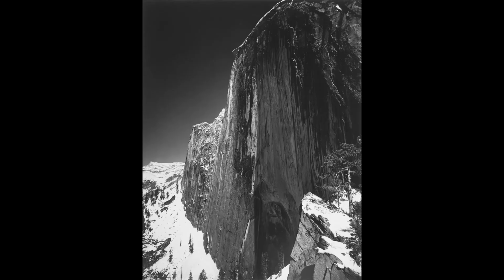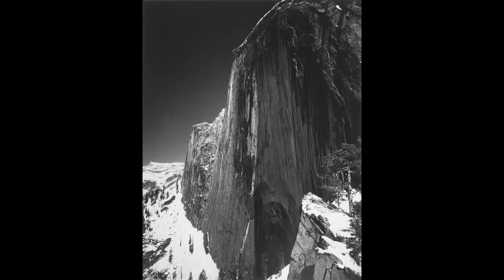CPAM Out and About Photography Challenge with Photographer Mark Chen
Take the CPAM Out and About Photography Challenge and learn to make your photographs pop by understanding the compositional elements of photography. Mark Chen will lead you through the compositional elements with photographic examples. Here is a handout to guide you through the challenge